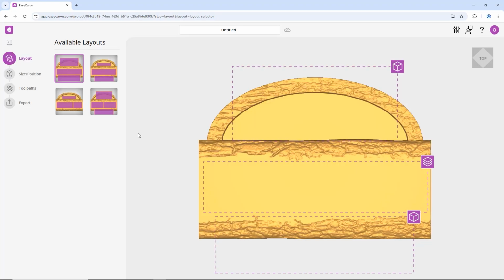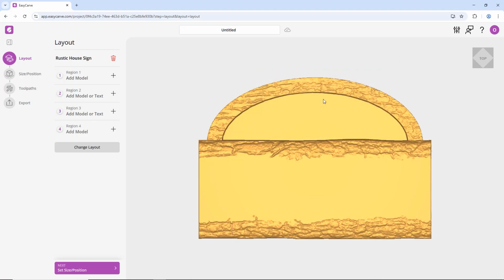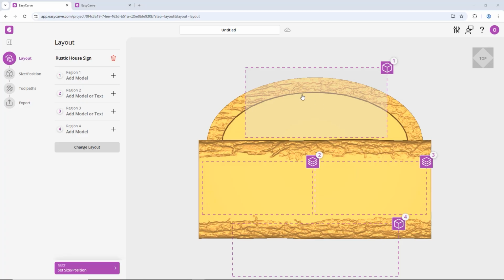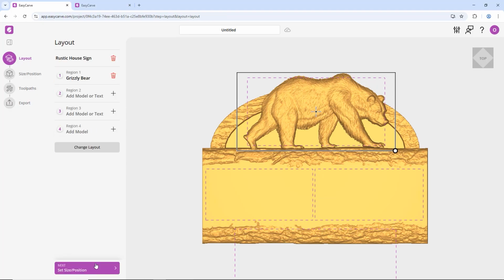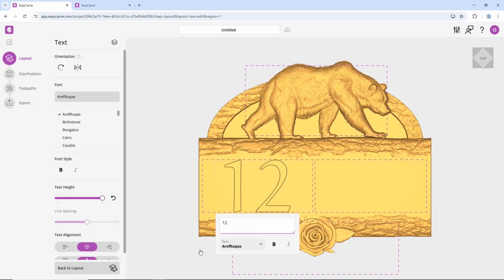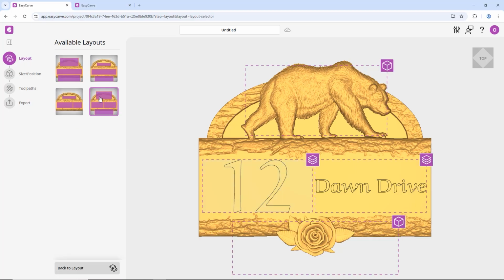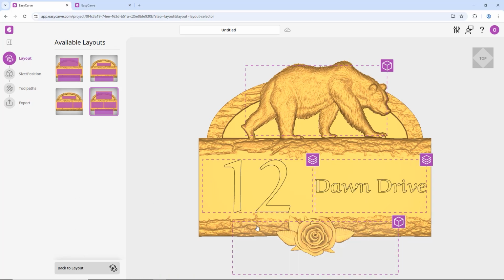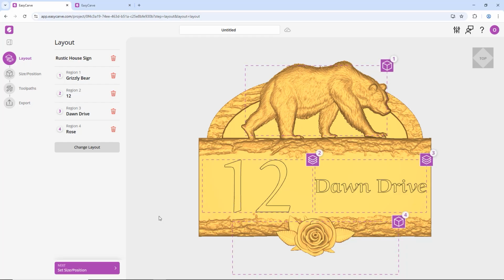How to use Backgrounds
In this video you will learn how to choose one of your many background options to begin your project with. We will show you how to choose and swap between layouts provided with the chosen background and understand what regions are included for you to customize.

00:00 - Introduction to Backgrounds in Easy Carve
00:16 - Browsing and Selecting a Background
00:38 - Choosing a Layout for your Background
01:10 - Navigating the Layout Regions
02:14 - Adding a Model to a Region
03:57 - Adding Text to a Region
04:48 - Changing Layout
06:18 - Rotating and Mirroring Backgrounds

To learn more about EasyCarve have a look at this playlist or visit - EasyCarve.com